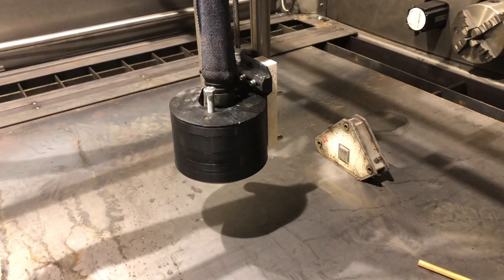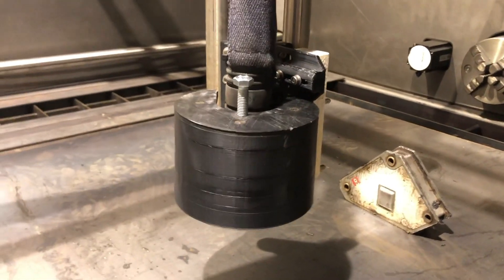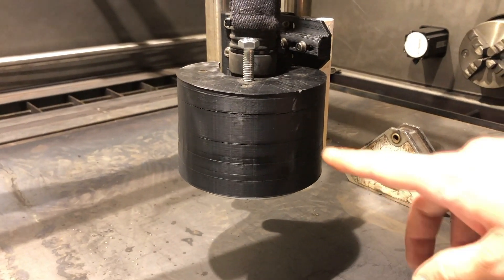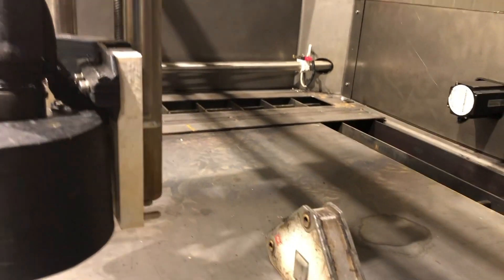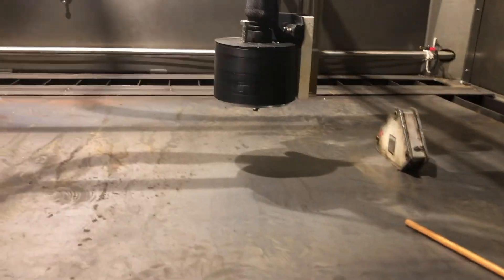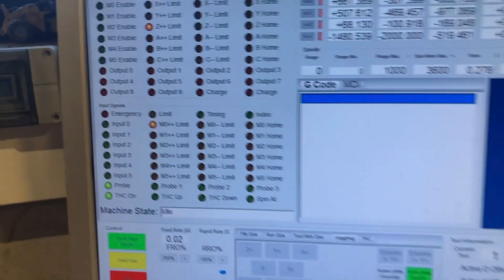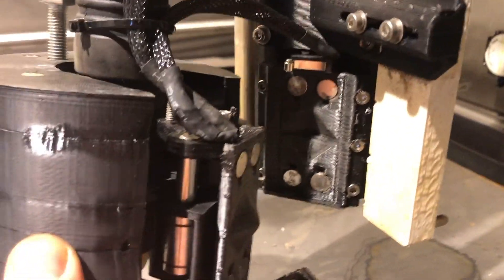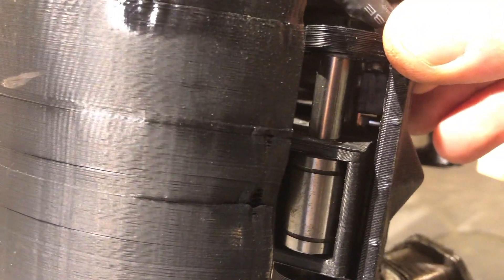Plasma torch anti collision system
Hi,

here you can see a anti colission torch holder for the MPCNC plasma cutter.
The whole system is floating and has 2 limit switches installed, which switch off the machine in case of a crash.The torch holder has a protective cap to avoid splashes at piercing. You can adjust the height by the screw.